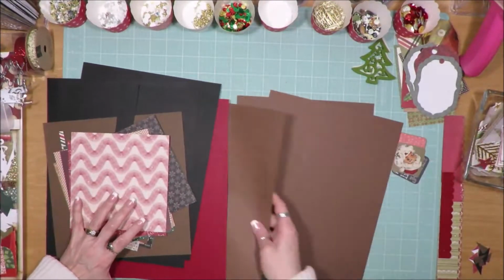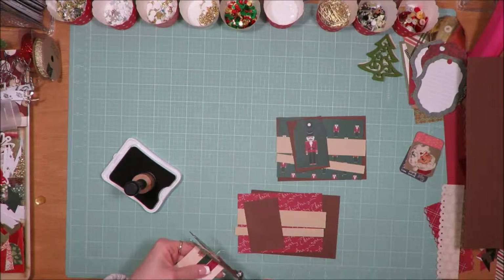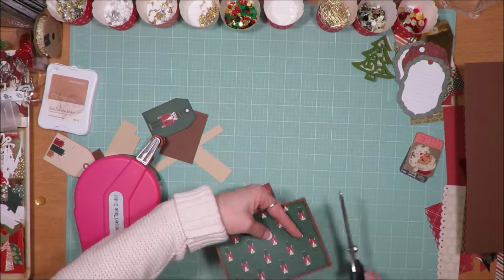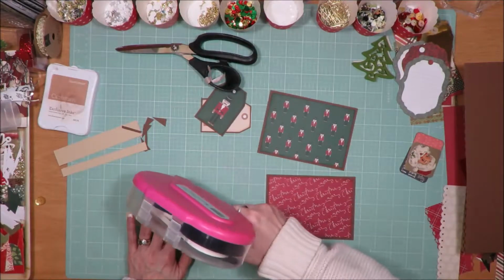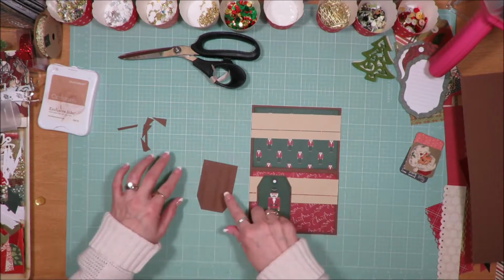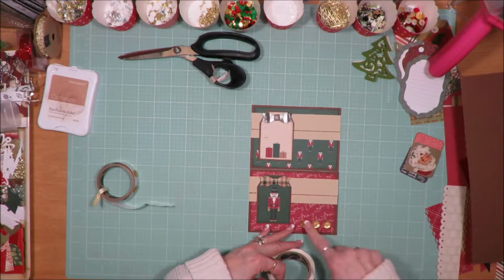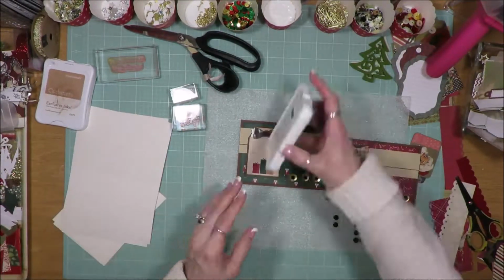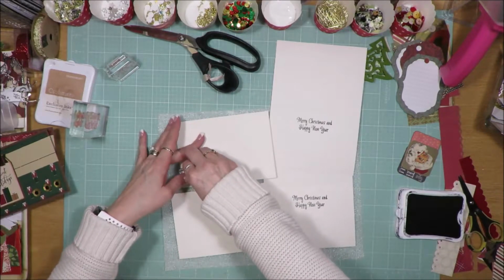Christmas in July 2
Christmas in July large generic kit and6 mini kits